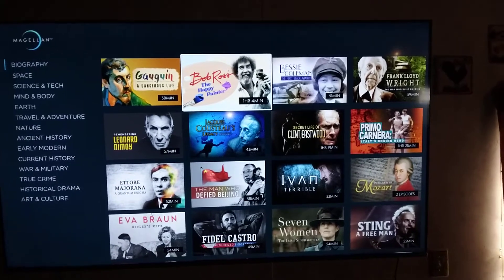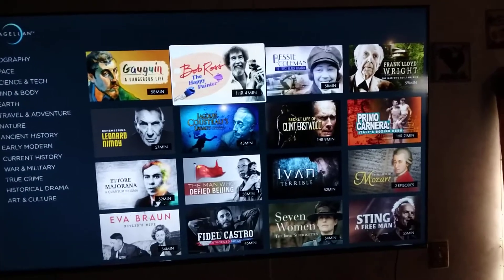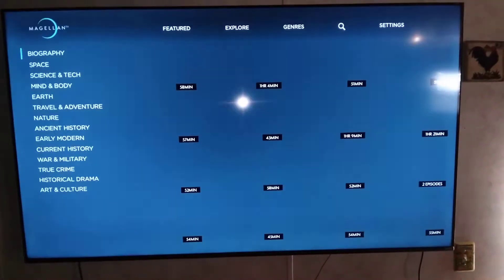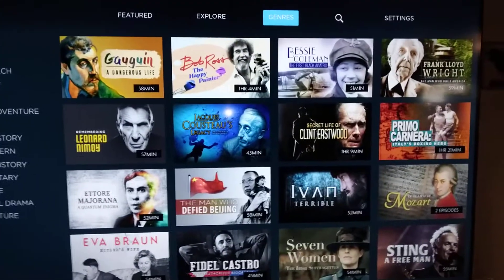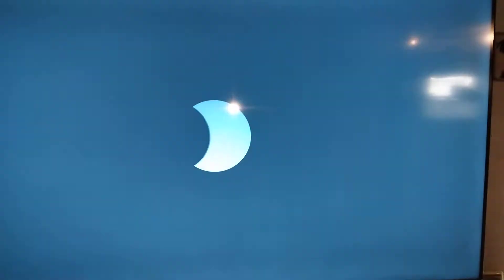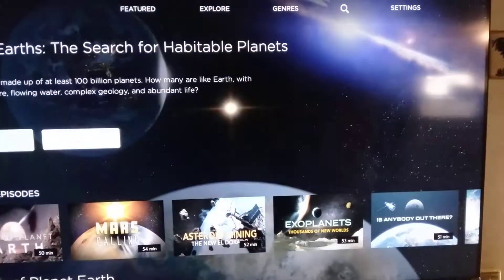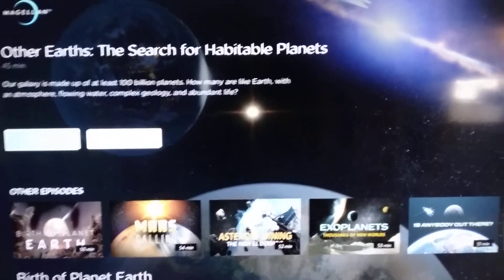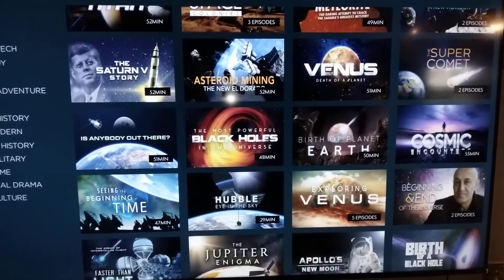July 8, 2022